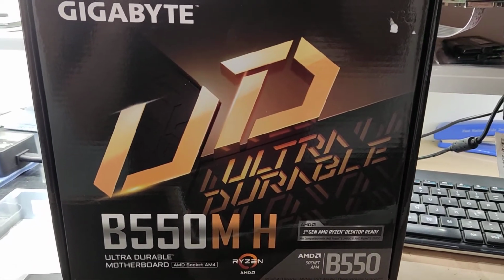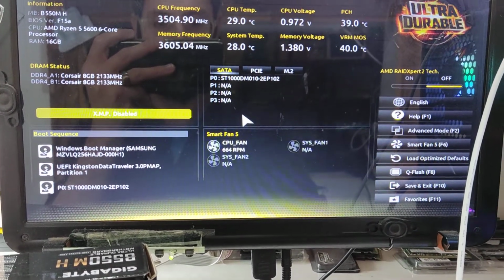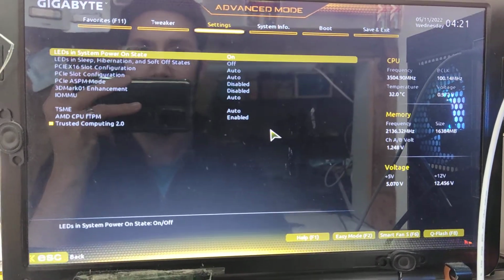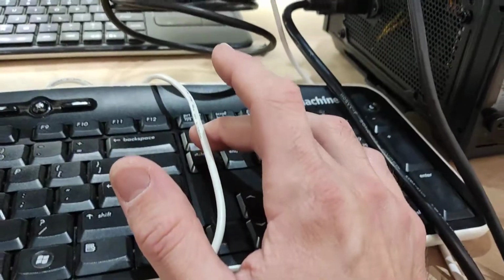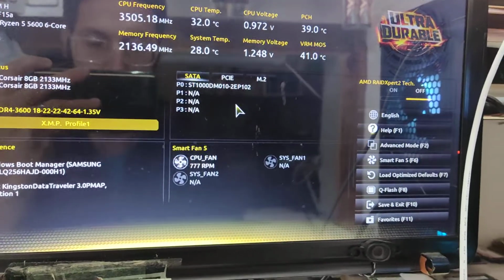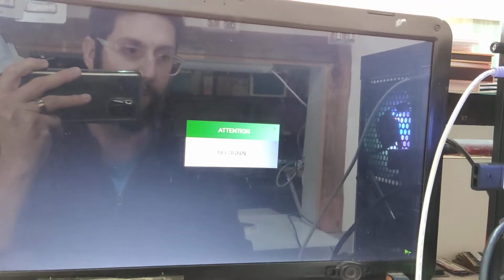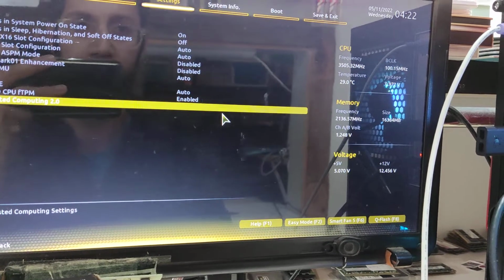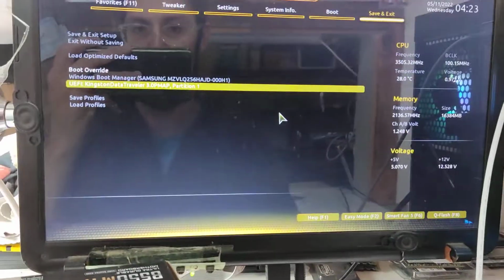How to enable TPM2 (fTMP) on a Gigabyte AM4 Motherboard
How to enable TPM2 / Secure Boot on a Gigabyte Mainboard B550 / X570